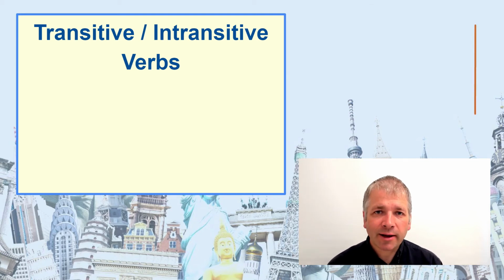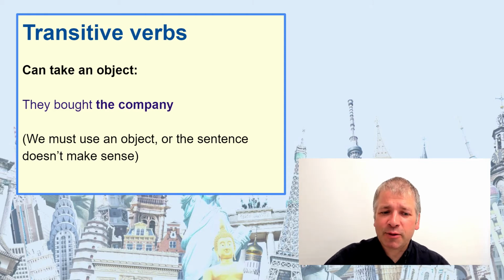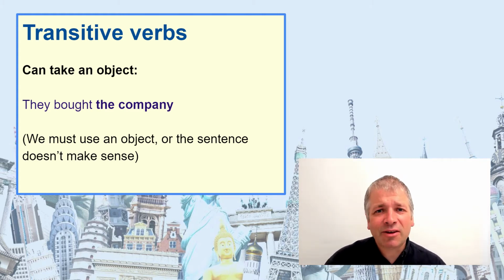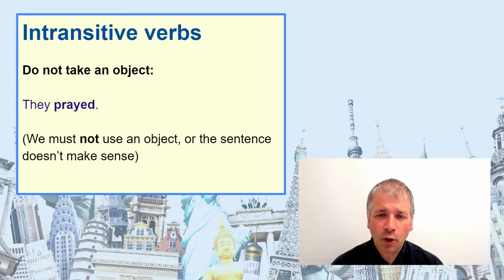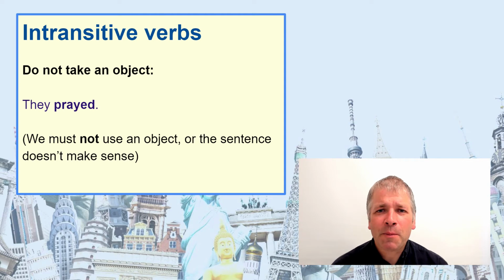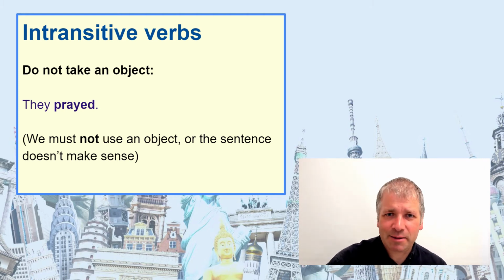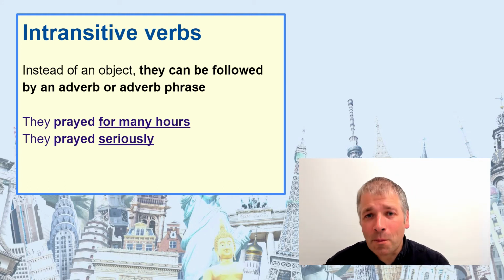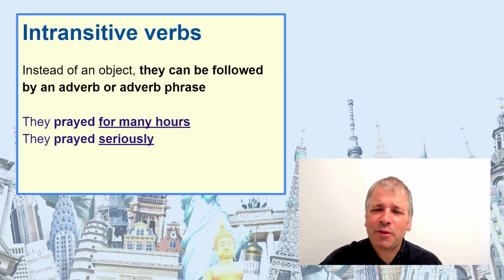Improve English Speaking Skills: Transitive and Intransitive Verbs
*Get FREE practice tasks for this video at my new Join the free course "How English Words And Sentences Work", find the section on "Verbs: Transitive and Intransitive", and try the quiz questions to check your learning*

There are different rules on what type of information we can add after a verb. Sometimes this is affected by whether a verb is transitive or intransitive. This video introduces the difference between the two types of verb, and what information is allowed after each type. Watch the video, learnenglish and learn about englishwriting.

This video is helpful is you are interested in:
English grammar
English grammar
Improve English grammar
Improve English grammar lesson
Improving your English grammar
IELTS English speaking lesson
IELTS English speaking class
IELTS English speaking test
IELTS English speaking skills
How can I improve my English grammar
How can I improve my English speaking
Test your English grammar
English grammar improve
Enhance English grammar
English grammar tips
Perfect English grammar
English grammar help
English speaking help